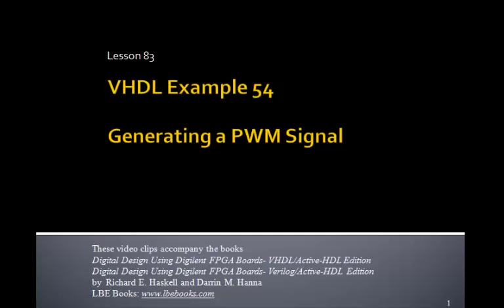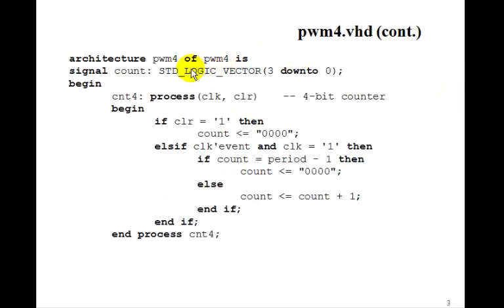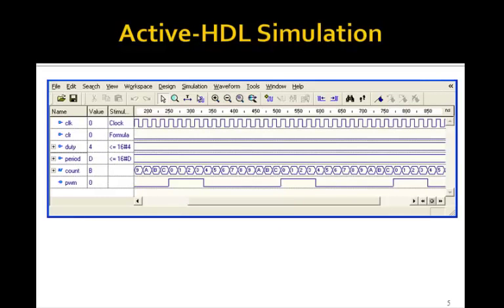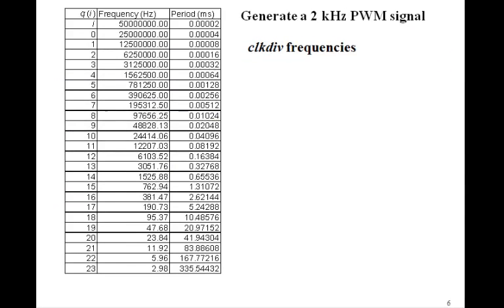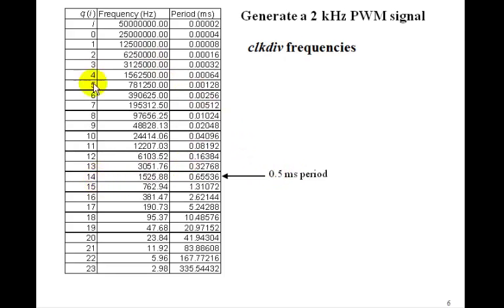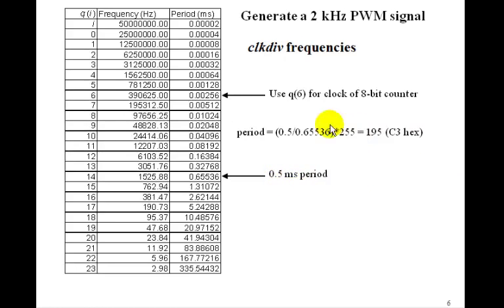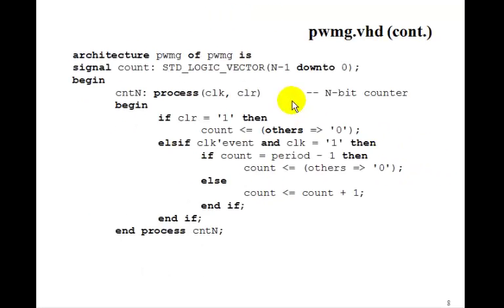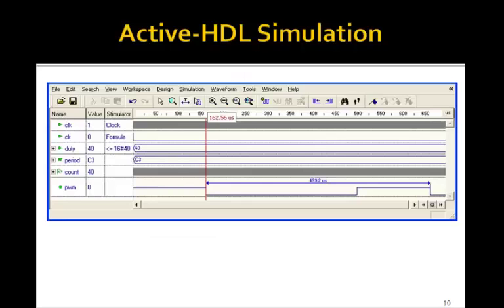Lesson 83 Example 54 PWM Motor